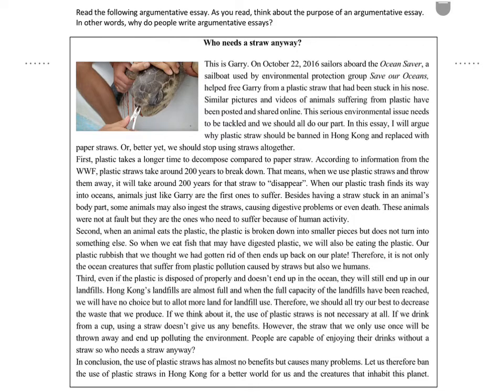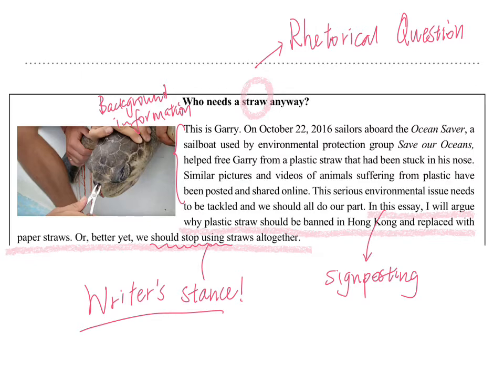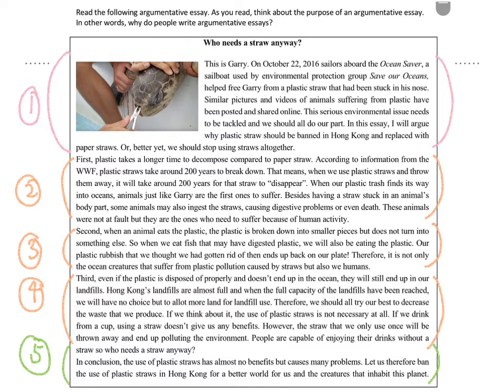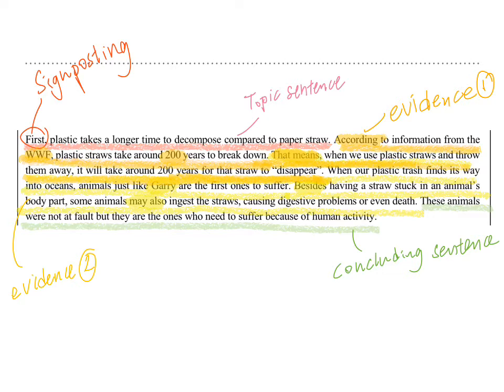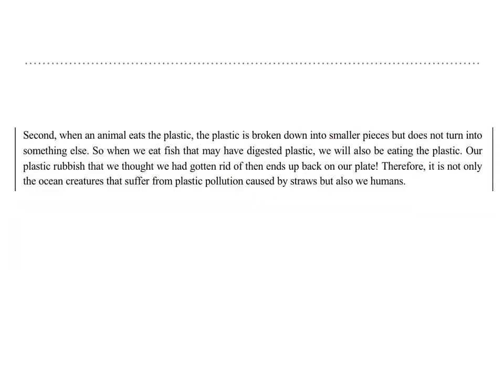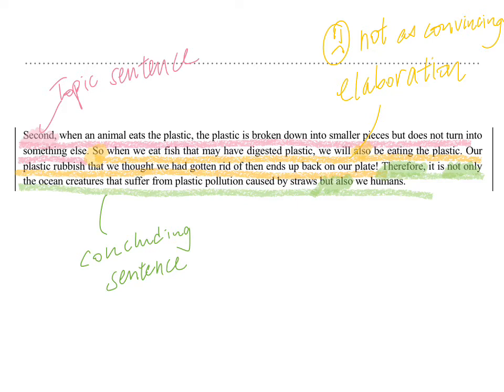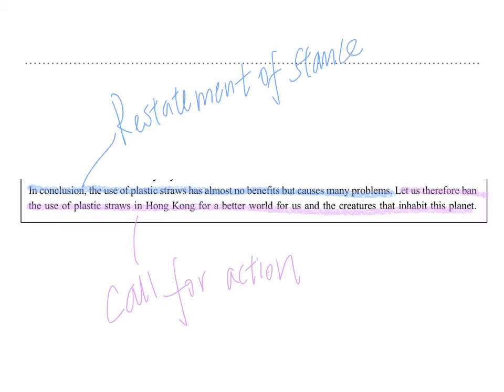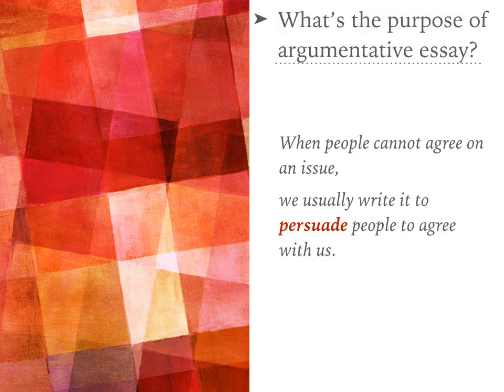Introduction to Argumentative Essay